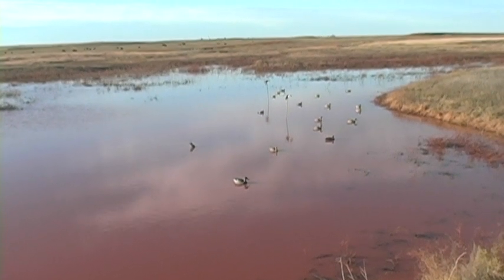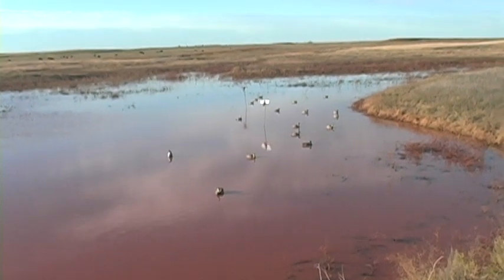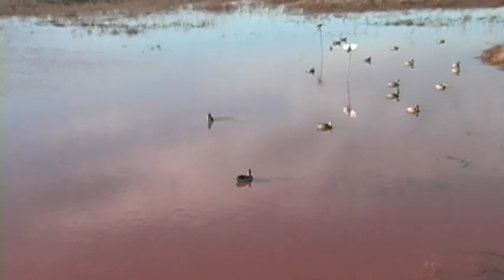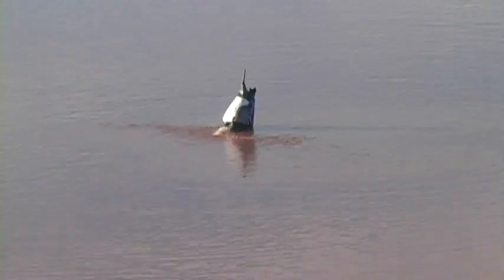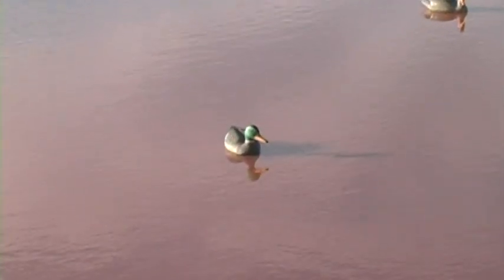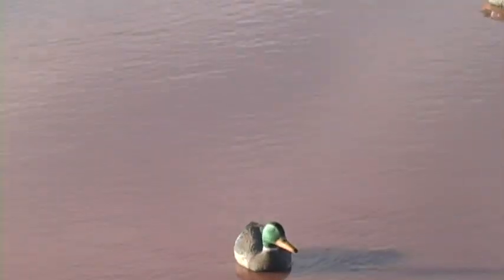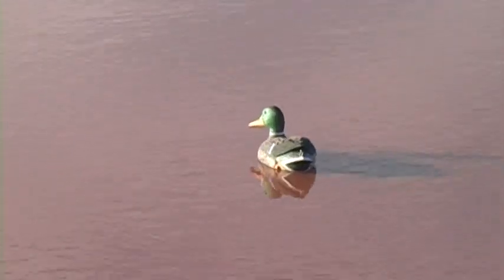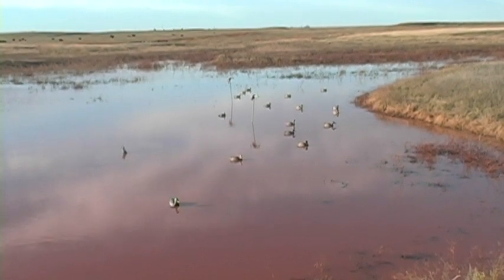G&H Decoy Navigator demonstration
Tim West of the Duck Club of Oklahoma demonstrates the new G&H Navigator Mallard Drake swimmer and the Pintail feeder motion decoys.  Both decoys are programmed to move in a random fashion, providing ultimate realism.